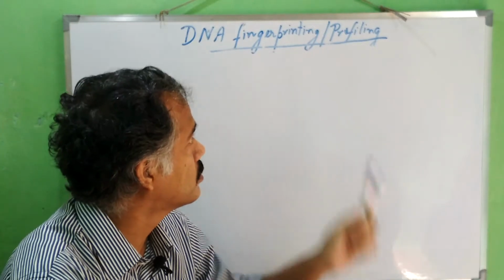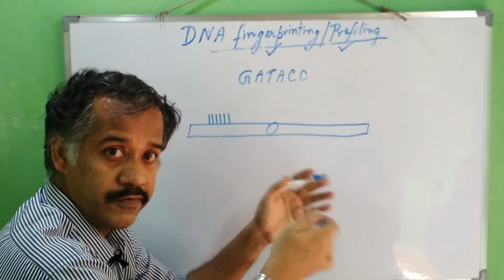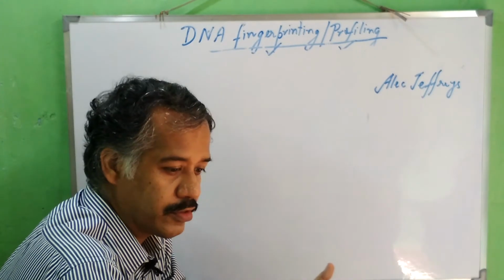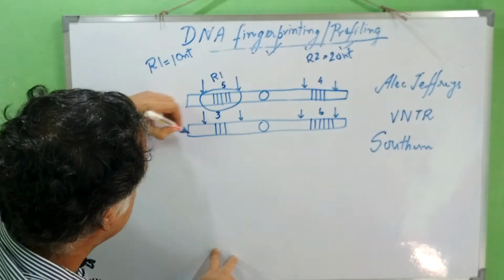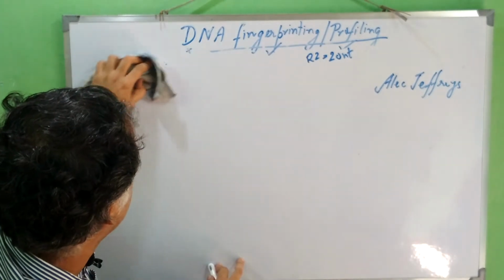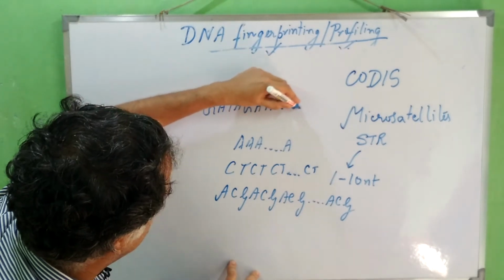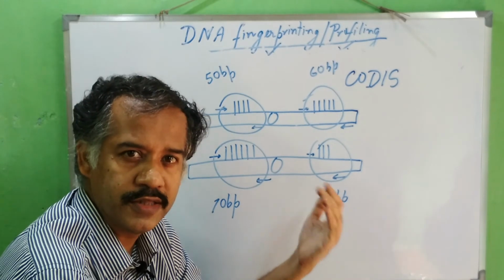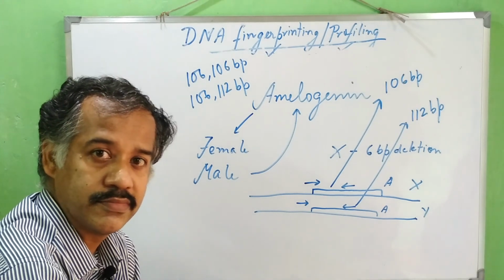DNA FINGERPRINTING OR PROFILING || GENETICS || ALL MEDICAL EXAMS || GURANTED MARKS IN NEET/AIIMS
MOLECULAR BIOLOGY || DNA FINGERPRINTING || HOW DOES IT WORK || STEPS OF FINGERPRINTING | EXAMPLES
FORENSIC USES || DISADVANTAGES | COMPLETE OVERVIEW
IIT JAM | NEET | AIIMS | B.PHARMA | B.SC. NURSING GUARANTED MARKS

DNA fingerprinting, also called DNA typing, DNA profiling, genetic fingerprinting, genotyping, or identity testing, in genetics, method of isolating and identifying variable elements within the base-pair sequence of DNA (deoxyribonucleic acid).